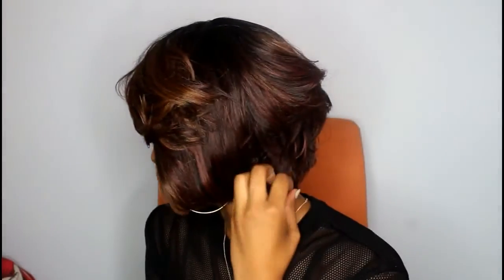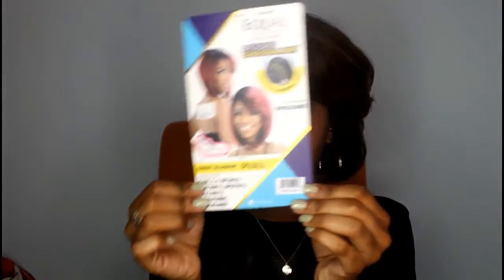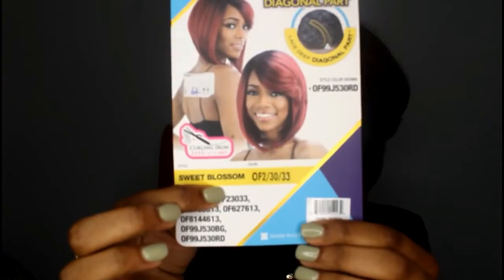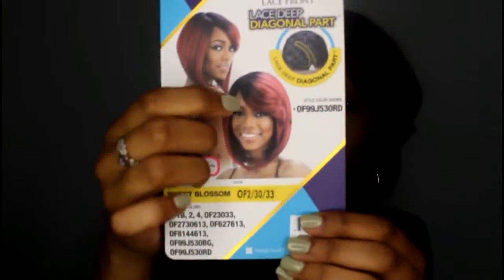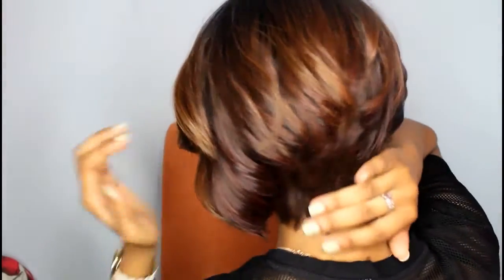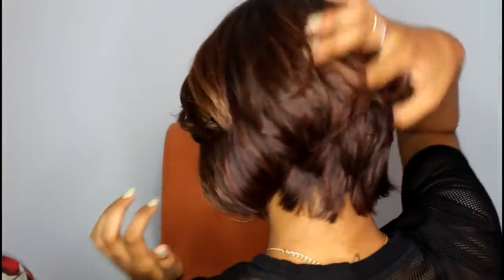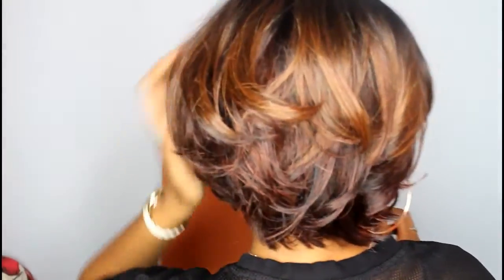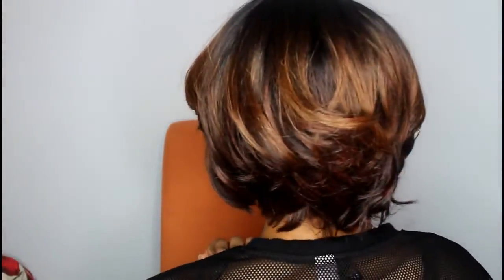FreeTress Lace Front Wig Review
I forgot to include that I purchased this wig for $64. Thank you guys for watching!!